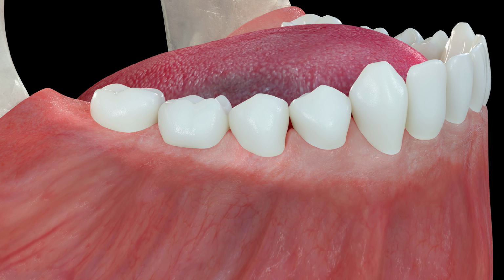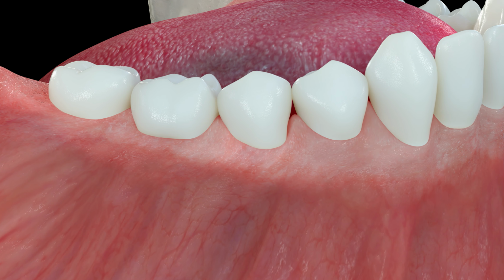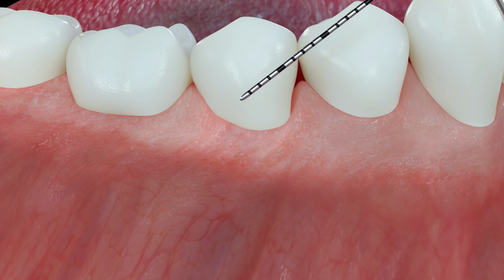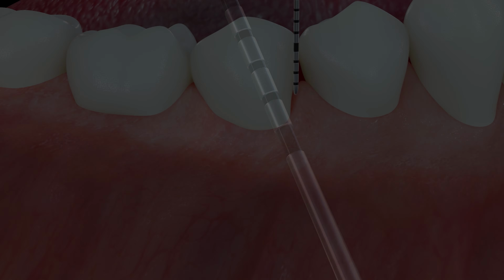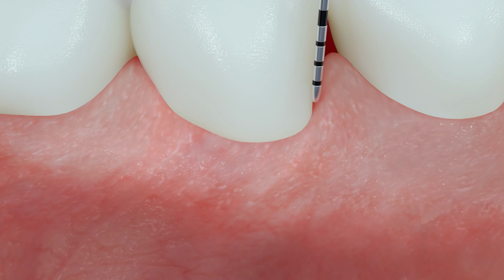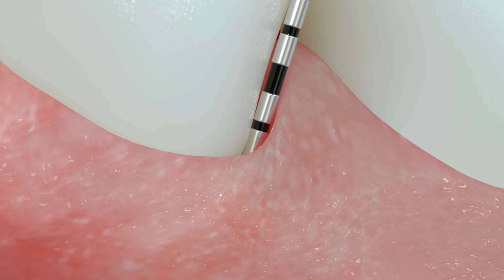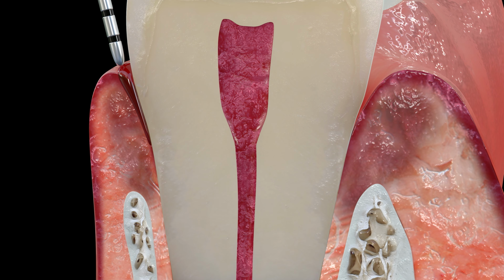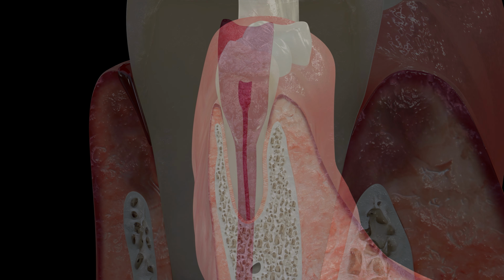Periodontal Probing in Health and Disease